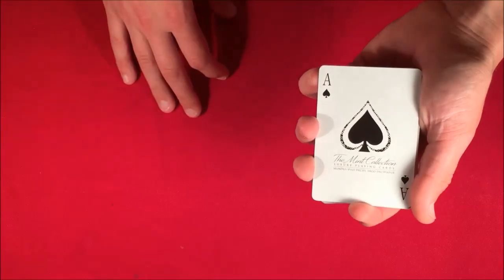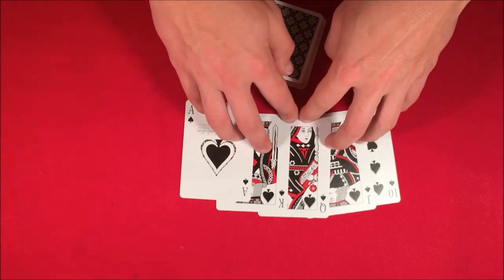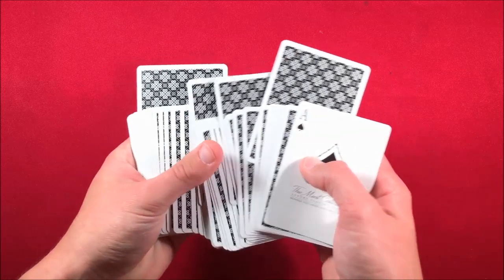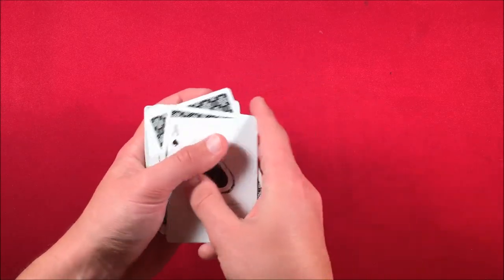Great Ace Shapeshifter Card Trick!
Alright guys, so today I'm showing you a really cool card trick involving the shapeshifter color change. The original idea was emailed to me by Thomas Williams.